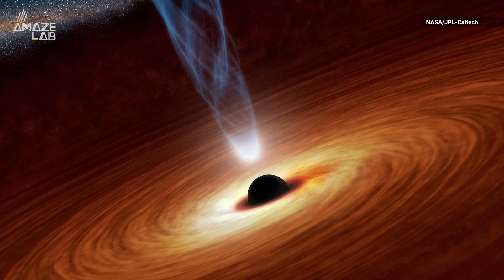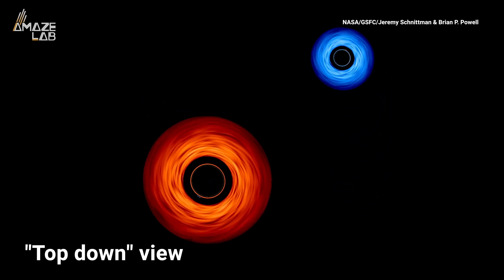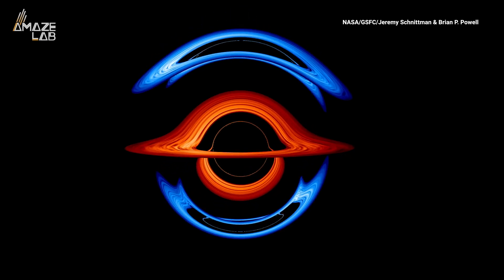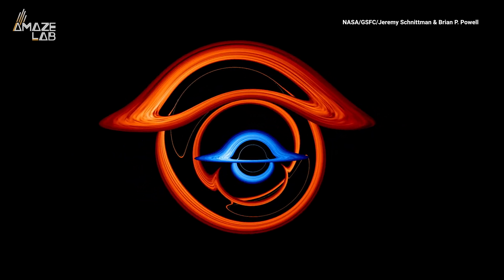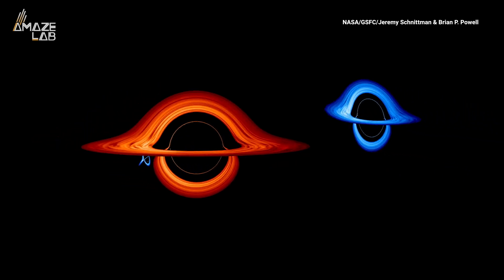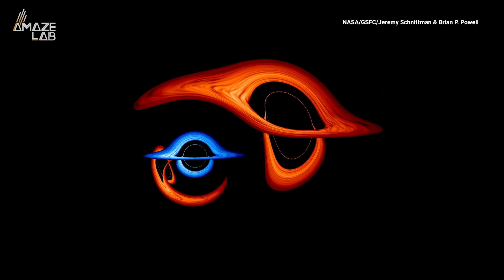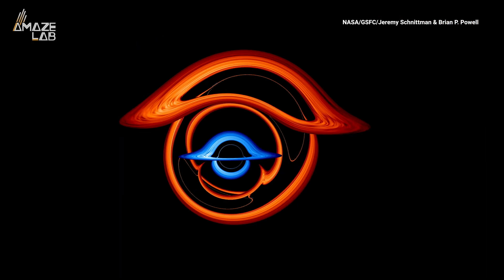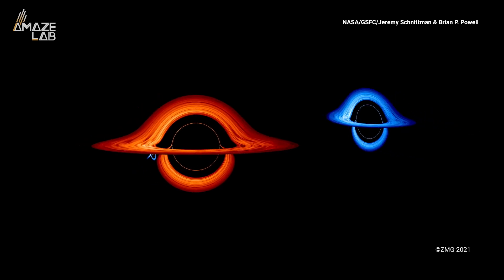NASA Visualization Shows Pair of Black Holes in Light-Warping Dance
The immense gravity of each black hole distorts light from the other’s accretion disk, creating a “funhouse mirror” effect.